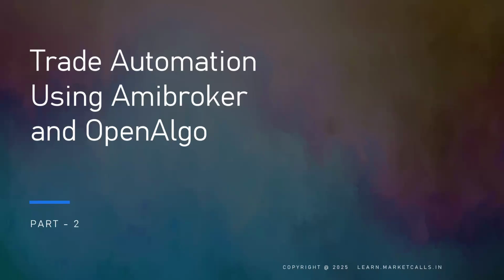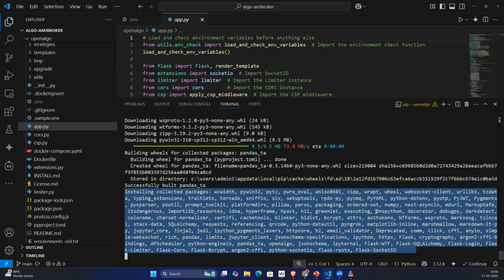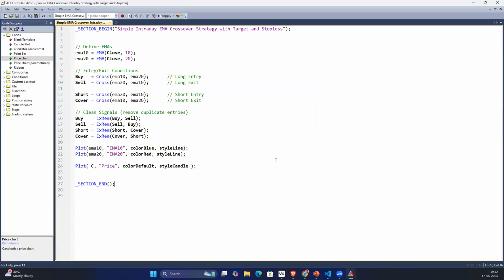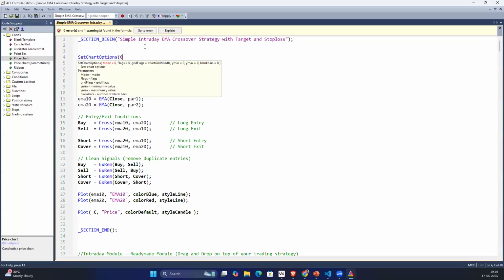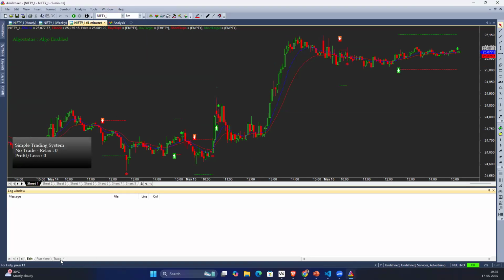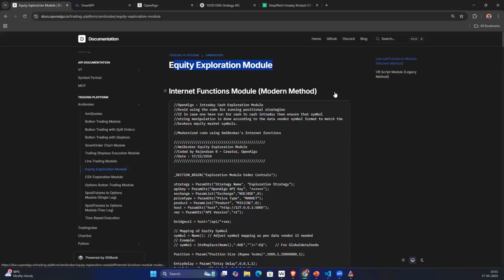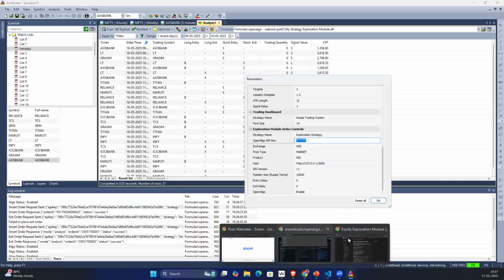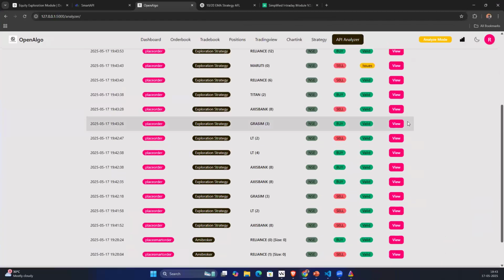Trade Automation using Amibroker and OpenAlgo - Part 2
Welcome to Part 2 of our exclusive 3-part webinar series on automating trades using Amibroker and OpenAlgo.

Amibroker AFL Coding Masterclass – June 2025 Edition
75+ hours of live mentorship and 75+ hours of past recordings: